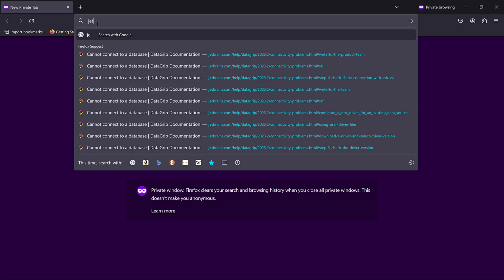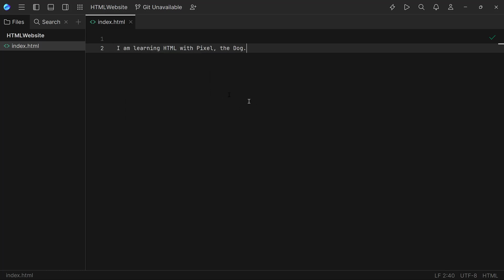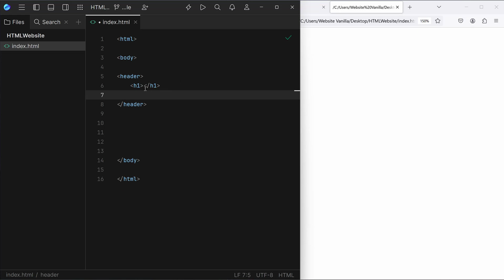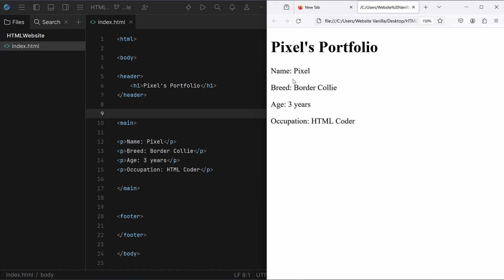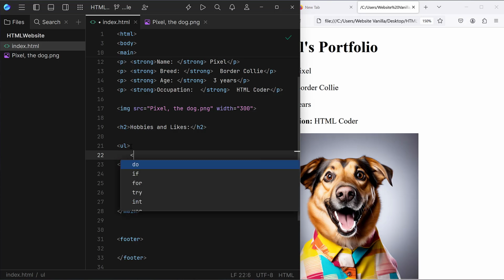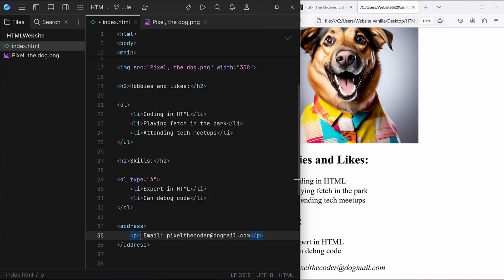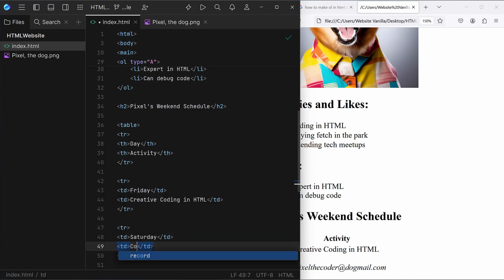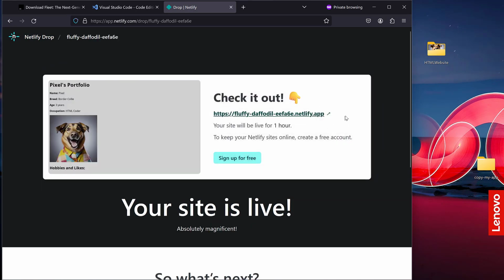Let's Code a Website with just HTML - For Beginners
In this video we're going to learn about HTML and tags that make up HTML, we also going to make a simple website and deploy it to the Internet.